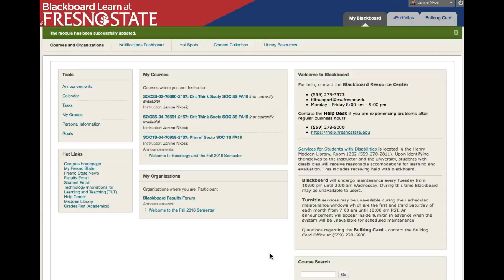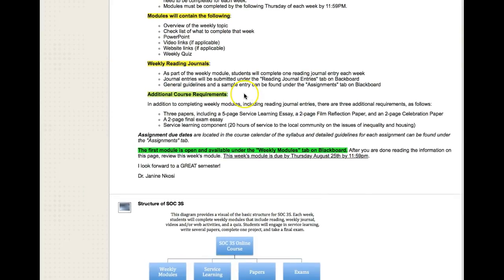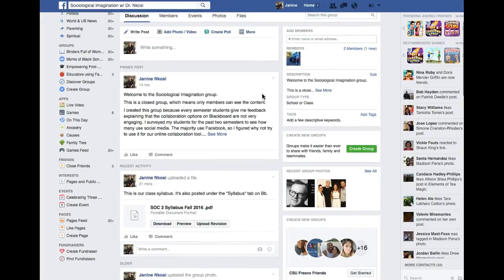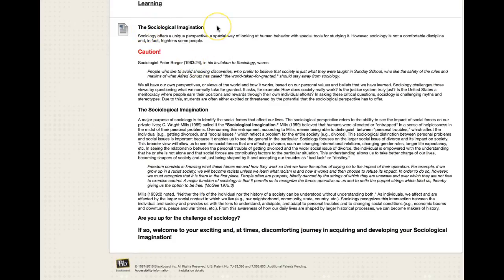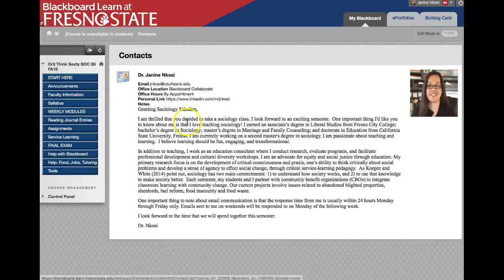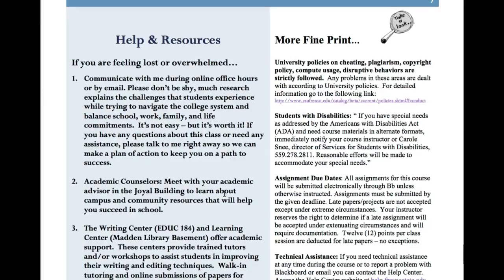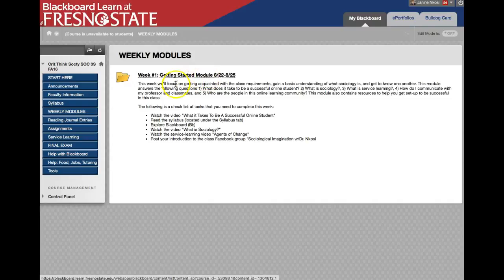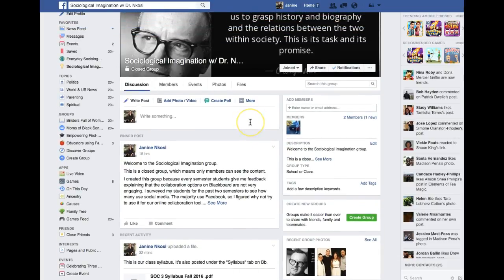Getting Started in SOC 3S Fall 2016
This is a short video to help you navigate our Blackboard site.